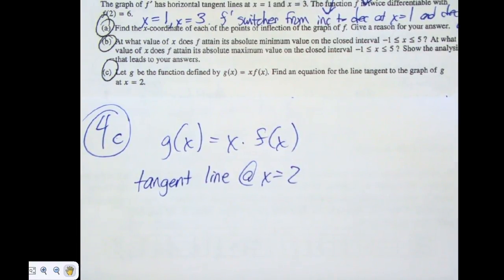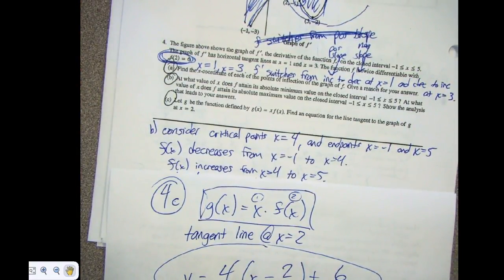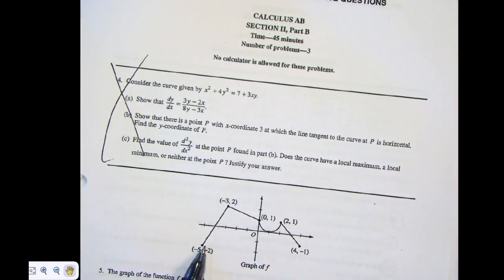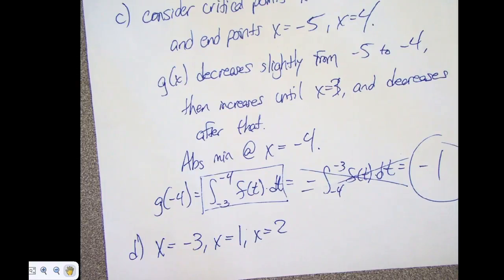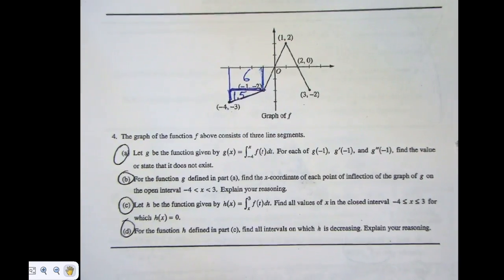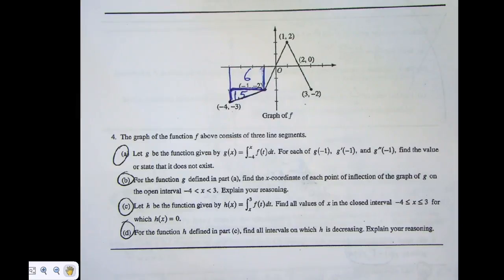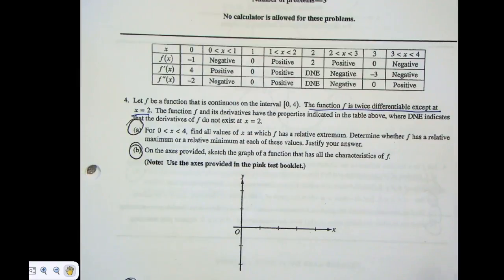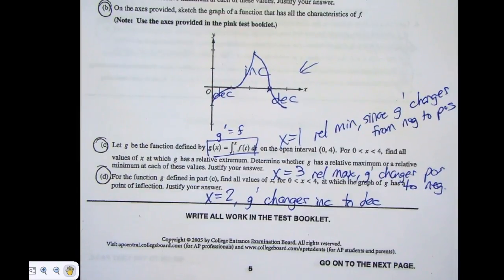AP questions practice 4/12